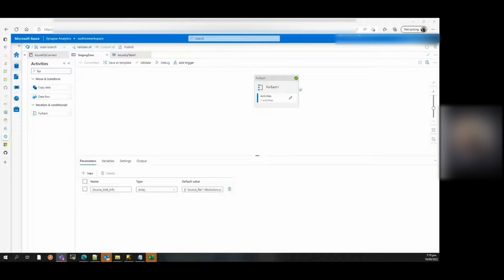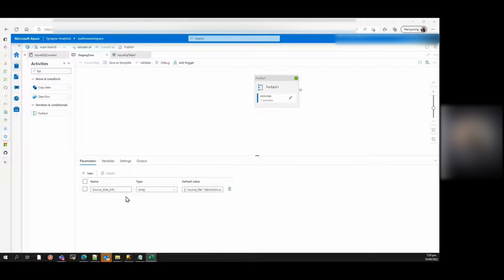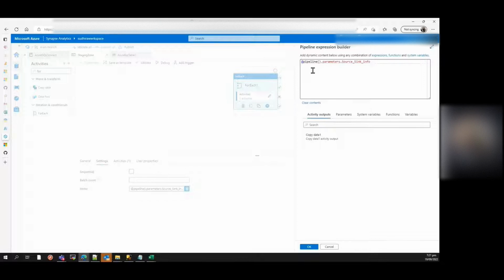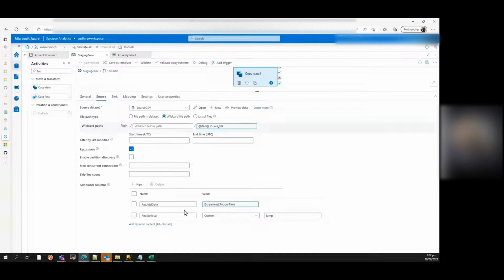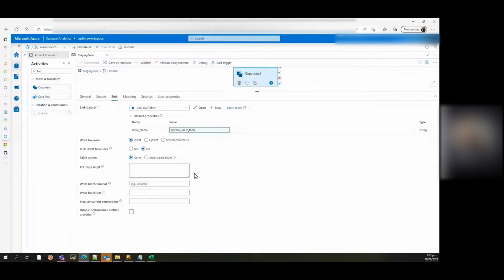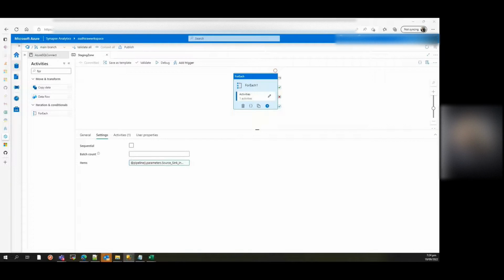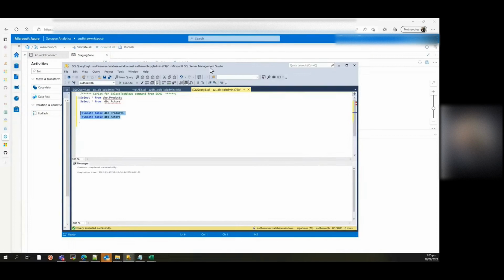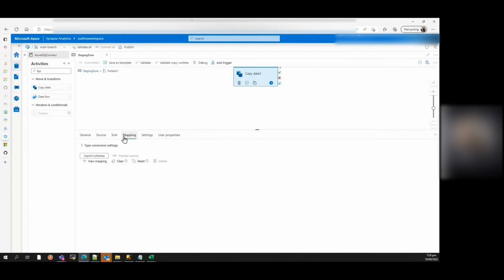Parameterize Azure Synapse Pipeline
How to Parameterize Azure Synapse Pipeline